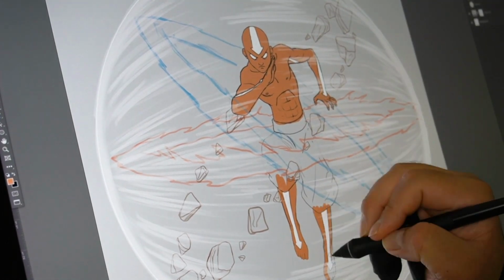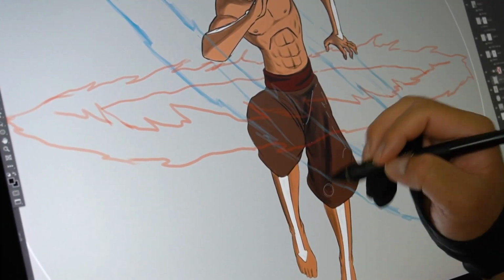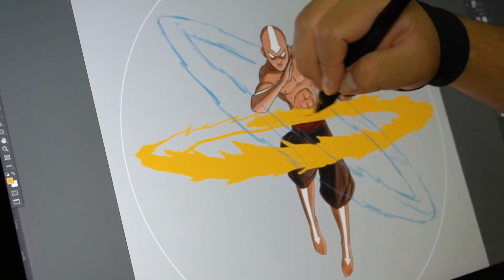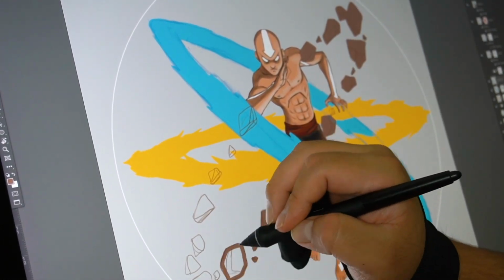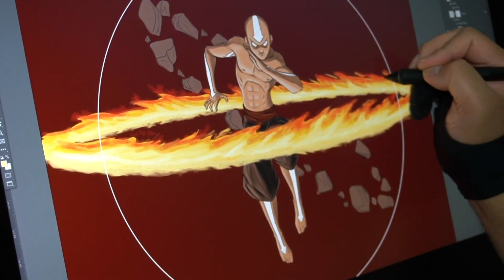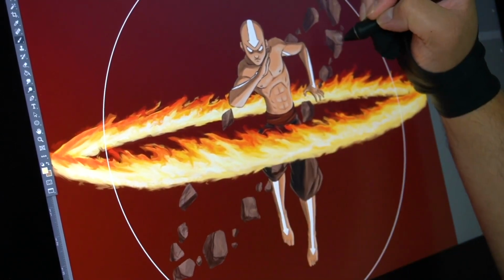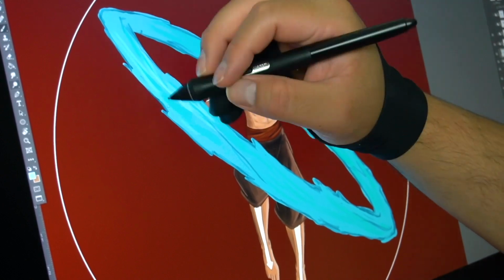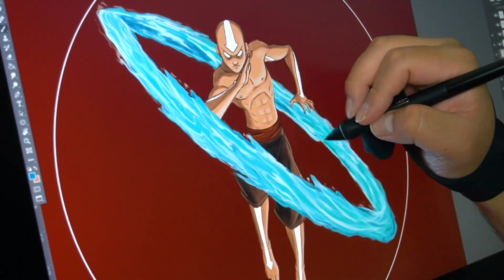Aang Drawing - Avatar The Last Airbender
Digital Drawing of Aang in his avatar state when he fought against Fire Lord Ozai. I tried to capture the intensity of the final battle. I drew this in Photoshop using a Wacom Tablet. Prints are available.